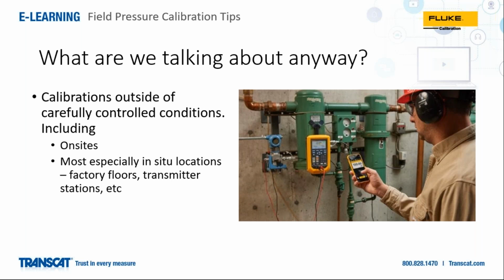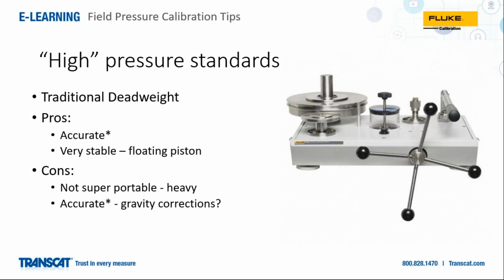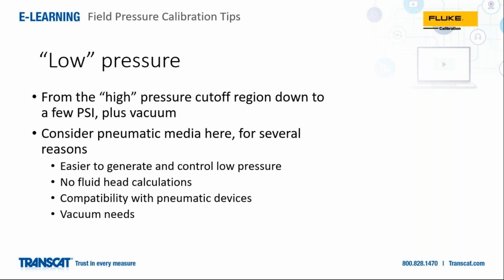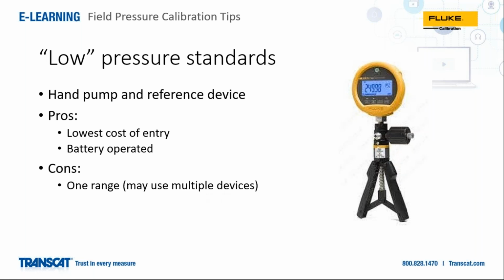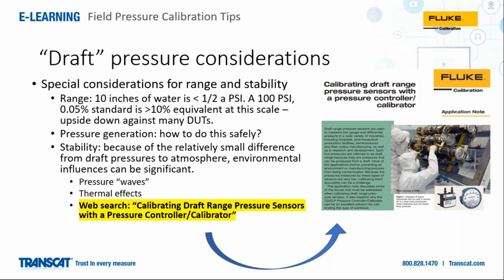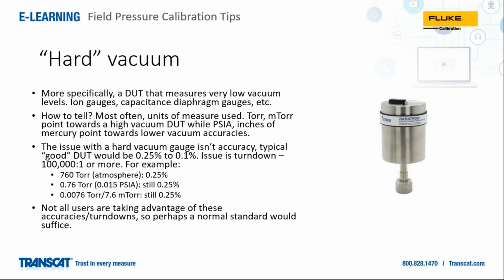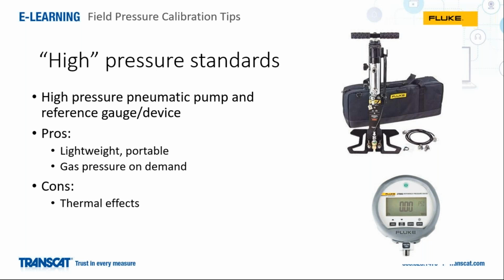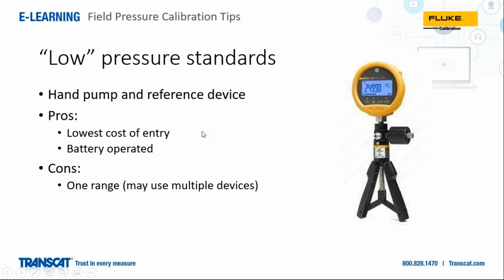Field Pressure Calibration Tips Webinar with Fluke Calibration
Please join Transcat and John Lopez from Fluke Calibration. We will discuss the best practices for field pressure calibration as well as the following:
---Pneumatic standards vs Hydraulic standards
---Device cleanliness and contamination
---Stability concerns